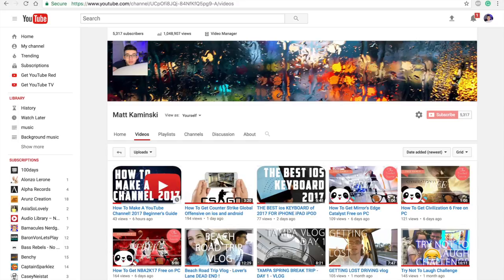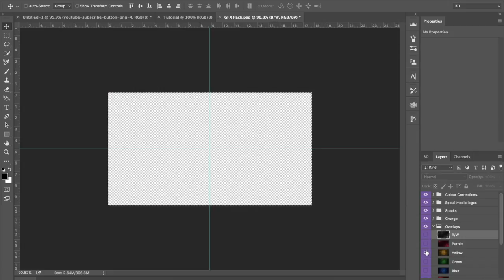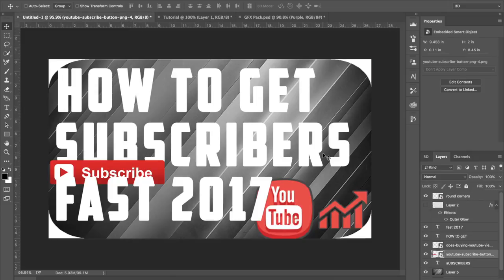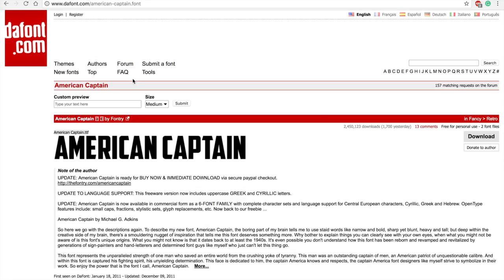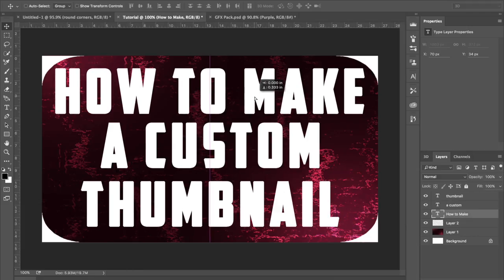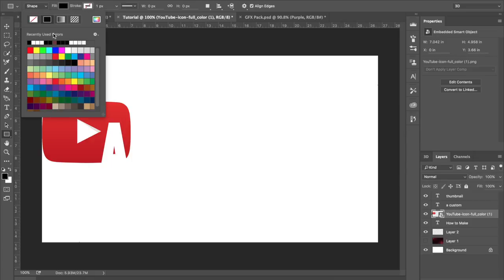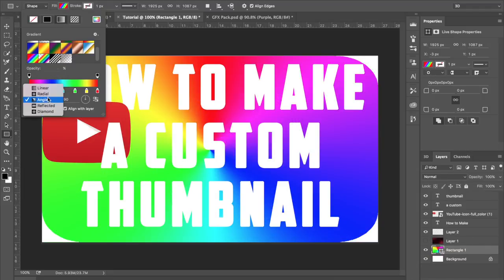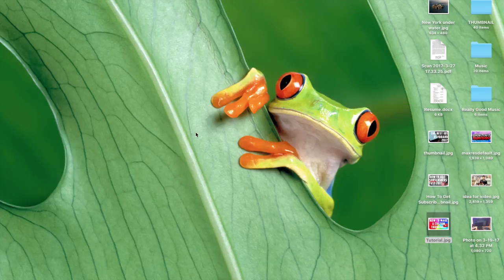How To Make A Custom Thumbnail On YouTube 2017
This is a tutorial on how to make a thumbnail for youtube with photoshop cs6/cc. Making a professional and high quality thumbnail is very important when running a youtube channel. It adds personality to your videos and overall makes your very own channel stand out. The best ways to gain subscribes and a following is having great thumbnails and channel art. By the end of this video, you should successfully be able to make your own custom thumbnails. Thanks!

Note: To find more GFX packs, search up "Photoshop Graphics Pack" on YouTube and you will find a bunch of packs you can use for free!